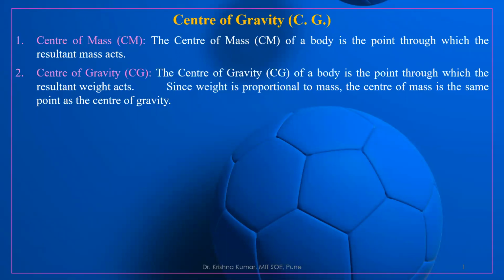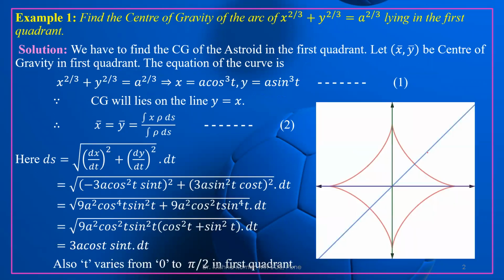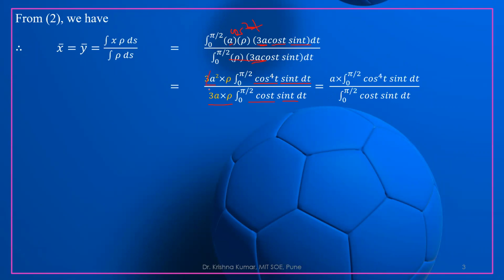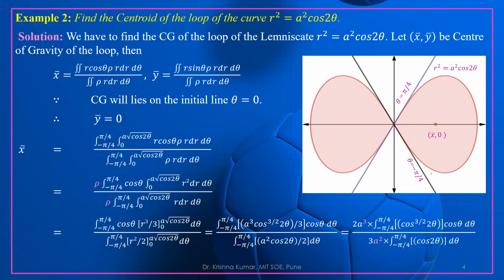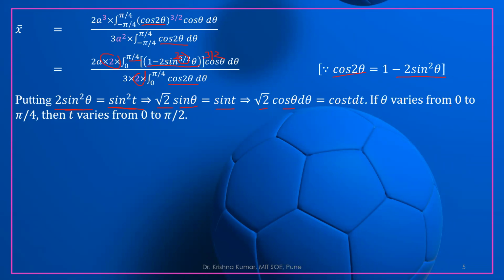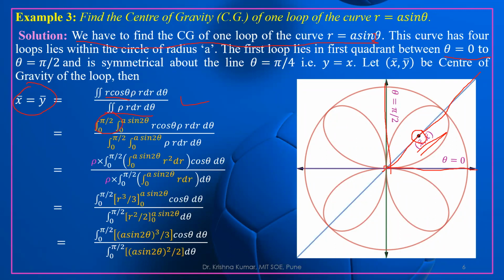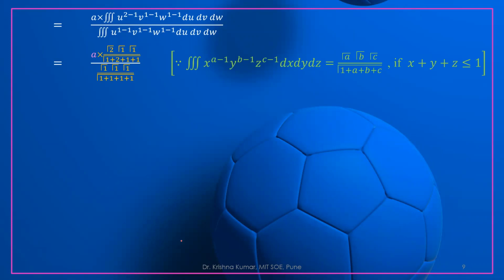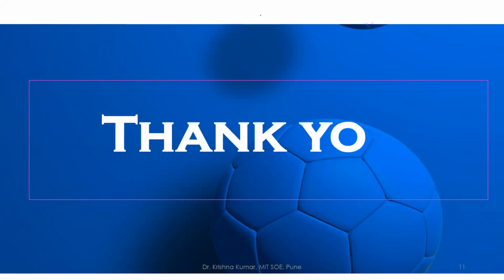Multiple Integral-12-Centre of Gravity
Illustrations on Centre of Gravity by using multiple integrals.

All the videos of Multiple Integrals and its Applications (Area, Volume, Mass, Mean Value, Root Mean Square Value, Centre of Gravity, Moment of Inertia)  can be accessed by using the following link: